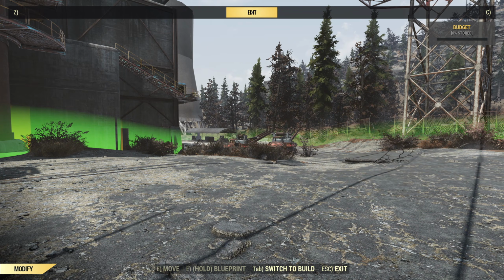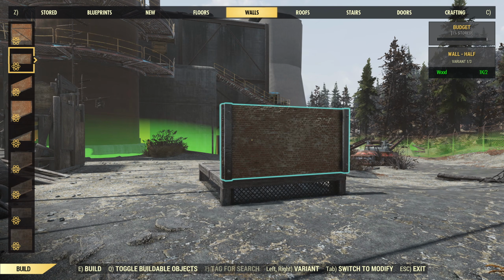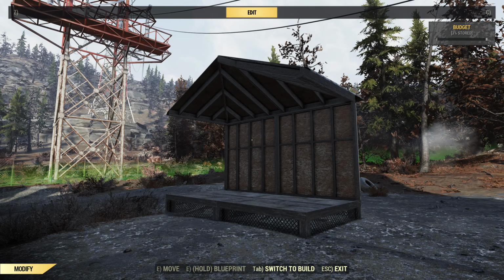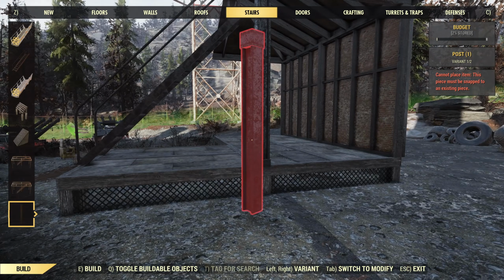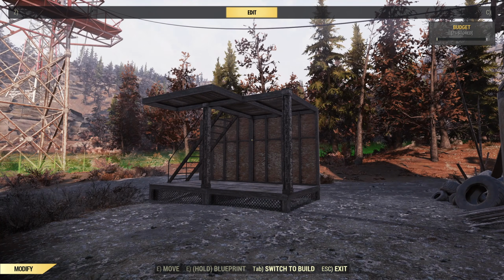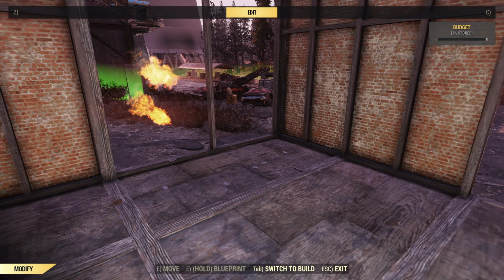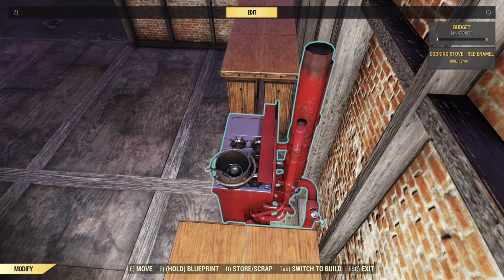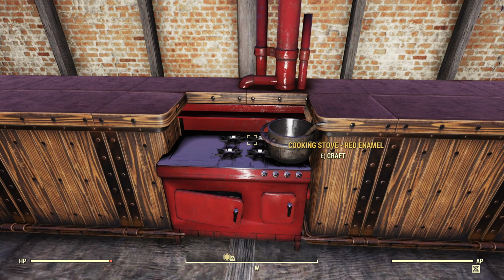FALLOUT 76 | My 5 Most Used Camp Glitches / Building Techniques.